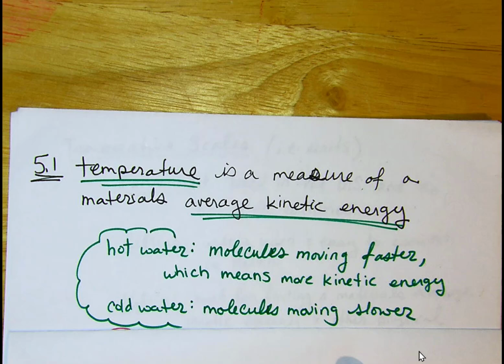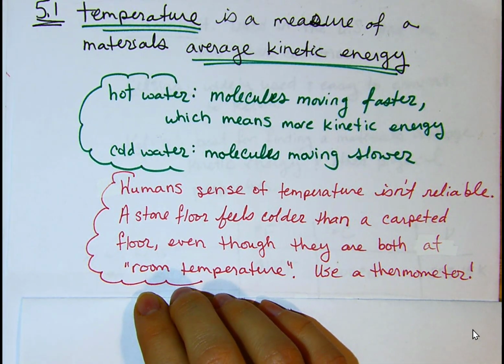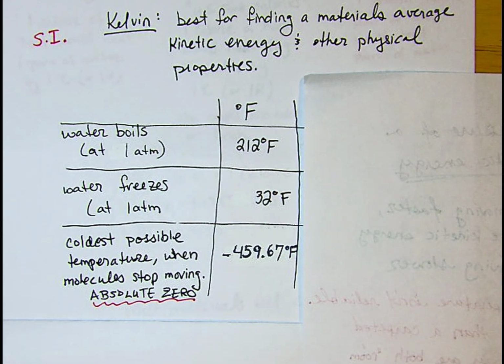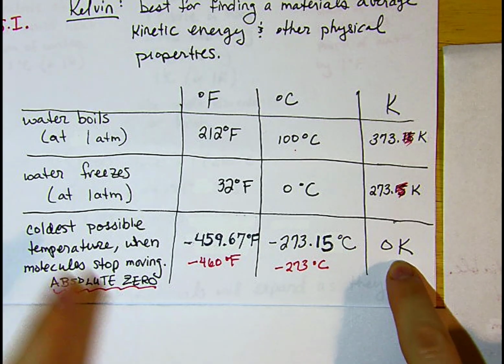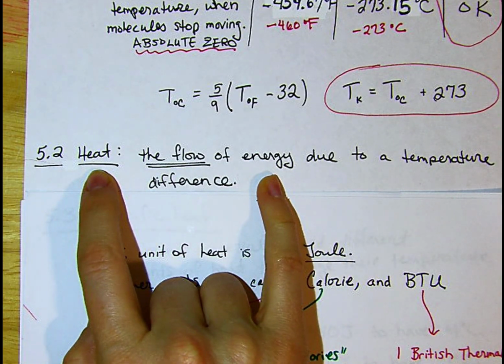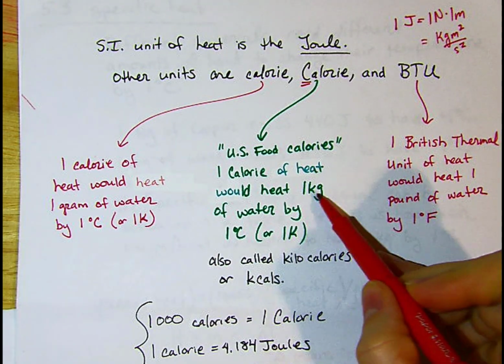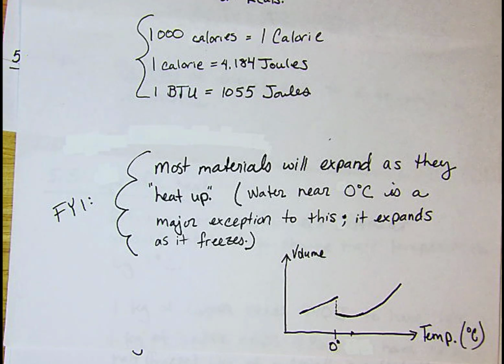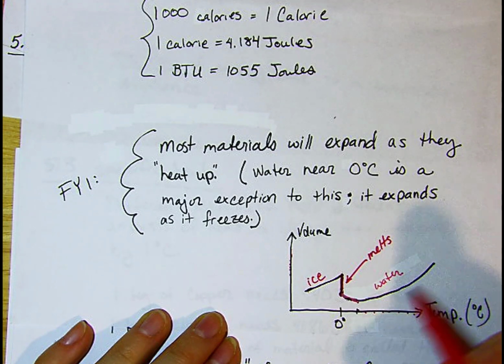PhySci Ch05a Sec1 2 Heat and Temp